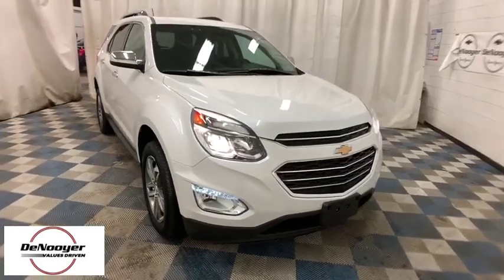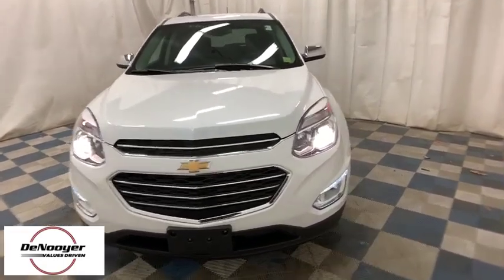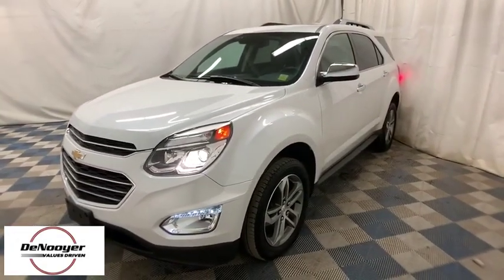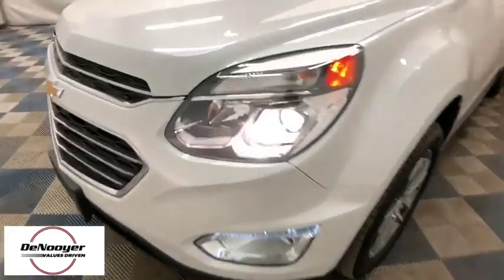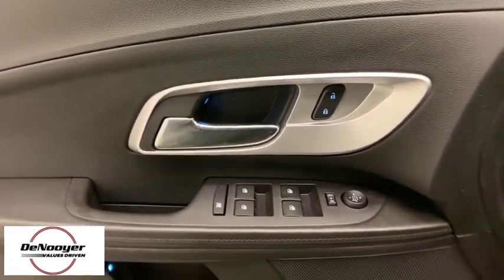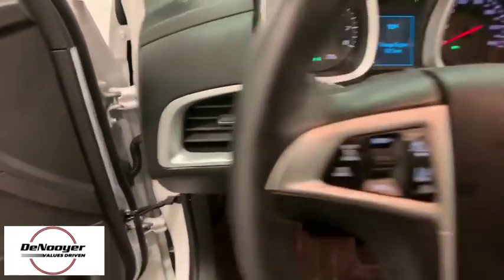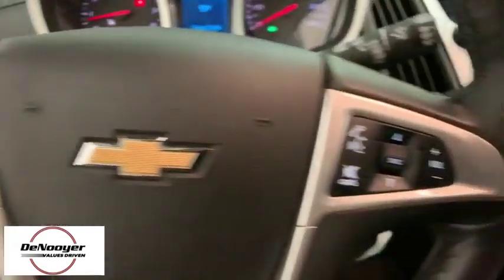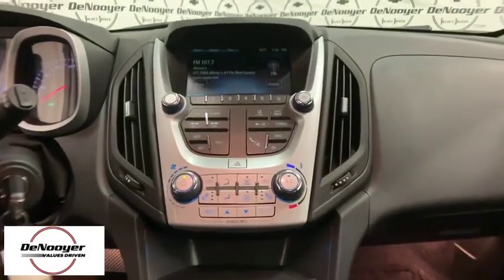2016 Chevrolet Equinox Colonie, Albany, Saratoga Springs, Clifton Park, Schenectady, NY P11428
Summit White U 2016 Chevrolet Equinox available in Colonie, New York at DeNooyer Chevrolet. Servicing the Albany, Saratoga Springs, Clifton Park, Schenectady, NY area.

DeNooyer Chevrolet
127 Wolf Road

CARFAX One-Owner. Clean CARFAX. Summit White 2016 Chevrolet Equinox LTZ AWD 6-Speed Automatic with Overdrive 3.6L V6 SIDI AWD.brbrRecent Arrival!brbrAwards:br  * JD Power Initial Quality Study   * 2016 IIHS Top Safety Pick   * 2016 IIHS Top Safety Pick with optional front crash preventionbrbrbrReviews:br  * Backseat has plenty of space and slides/reclines for added comfort; optional V6 engine provides ample power; interior stays quiet at speed; rides smoothly on rough roads. Source: Edmunds